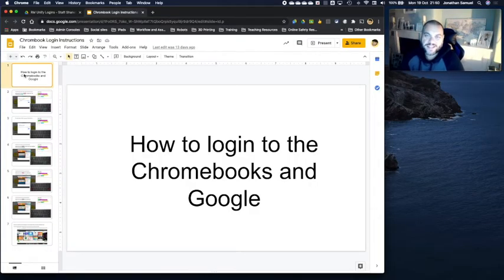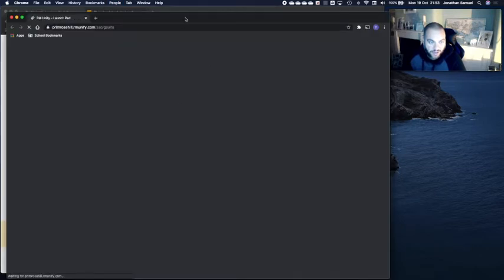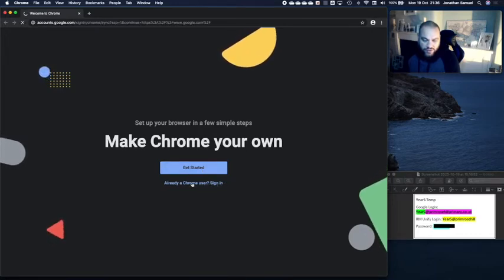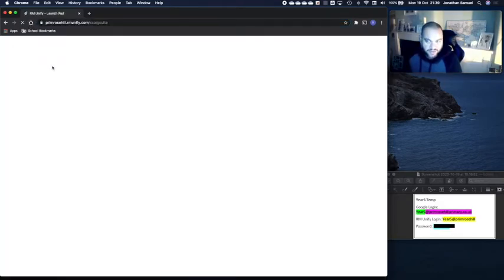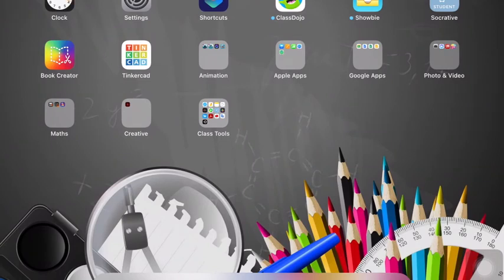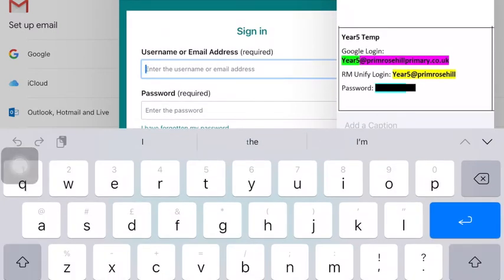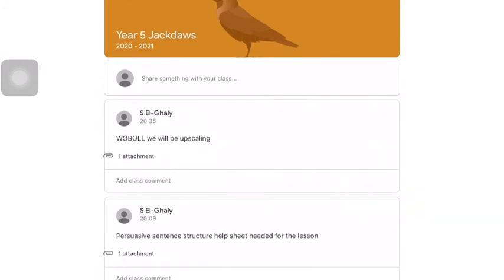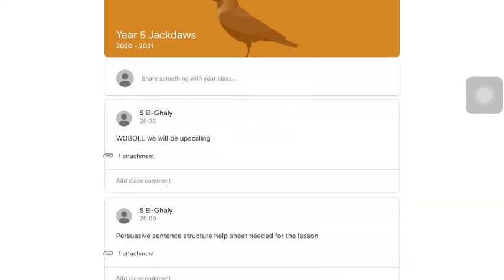Using your Google Login